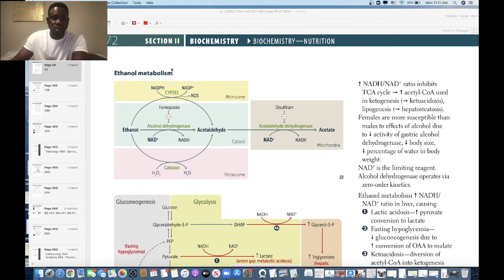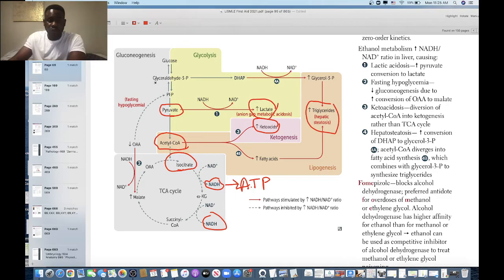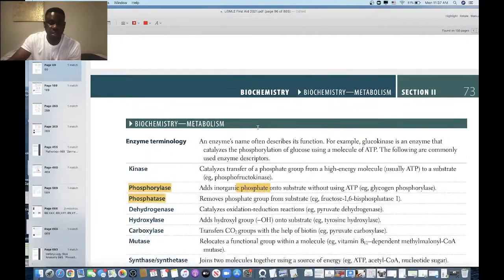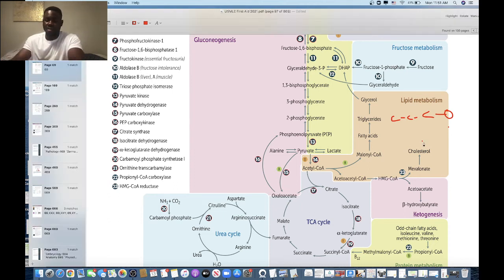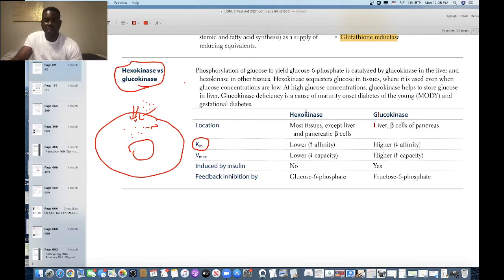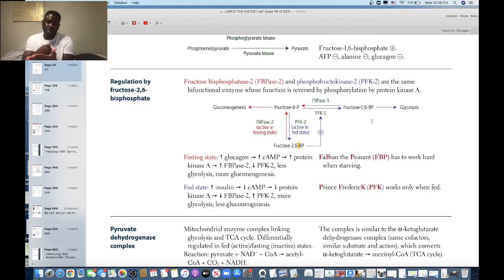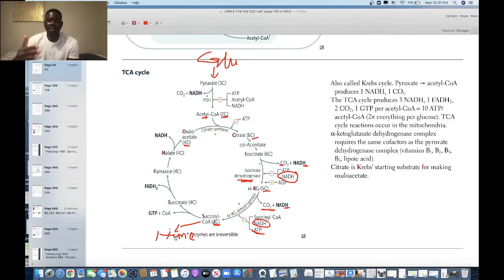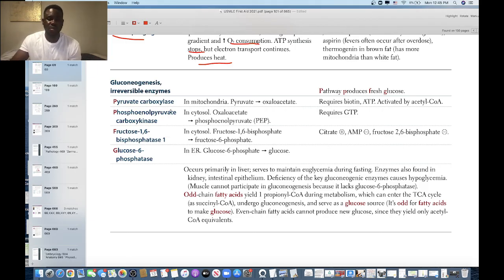USMLE FIRST AID Biochemistry Review|| MADE EASY|| Metabolism Part 1|| HIGH YIELD || USMLE BOOSTER MD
USMLE FIRST AID Biochemistry Review|| MADE EASY|| Metabolism Part 1|| HIGH YIELD
If you have been struggling with biochemistry for usmle or you want assistance in understanding biochemistry , this video is to help you understand and remember biochemistry for your step 1 and Beyond .

 AMINO ACID SONG:
TryMe ProGAVPIL fears water
VIL has a branch
His Lys Are so basic
L and L Ketones

CHECK THESE VIDEOS AS WELL,
Just what you need
Anatomy Shelf notes/100 Concepts of Anatomy
Mistakes to Avoid on All USMLE STEP 1 Resources || UWORLD, FIRST AID , PATHOMA, BnB, Rx ETC